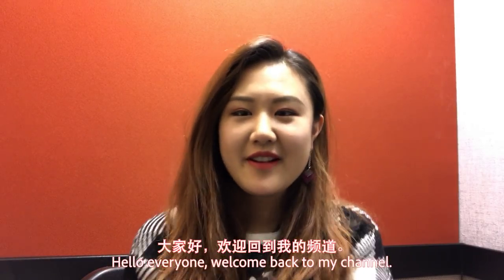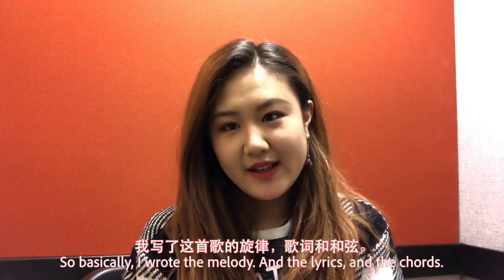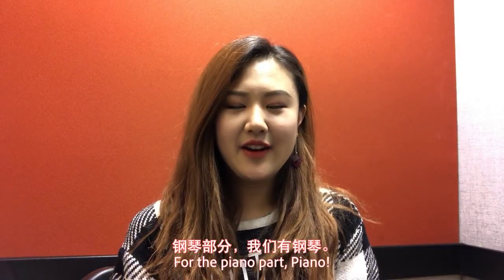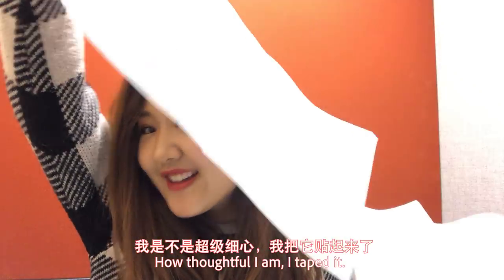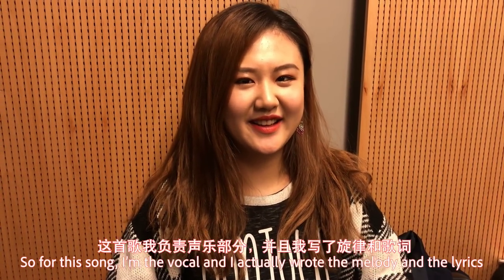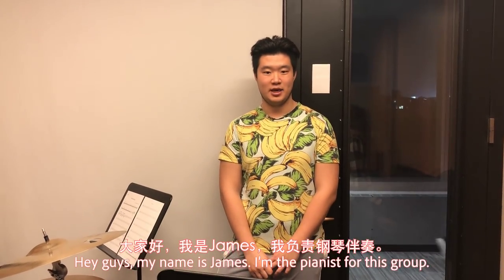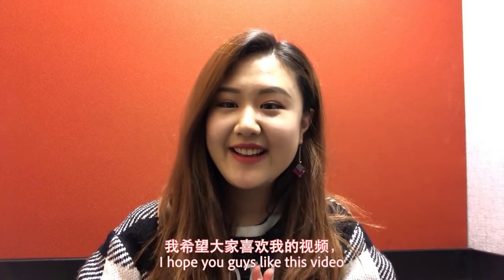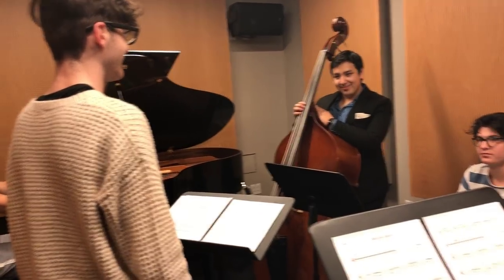Star and Angel - Behind the Scene #1 - Rhythm Section Rehearsal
This is the FIRST vlog for my FIRST original song - Star and Angel. It’s the rehearsal for the rhythm section! We’ve got two acoustic fancy basses, a drum set, a piano, and a vocalist (ME)!